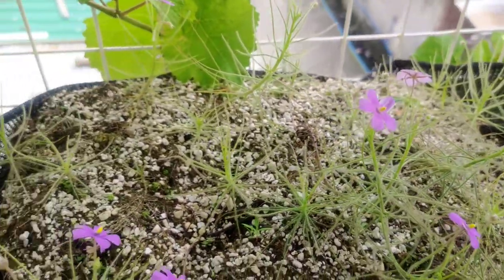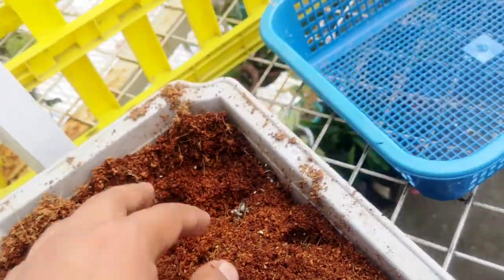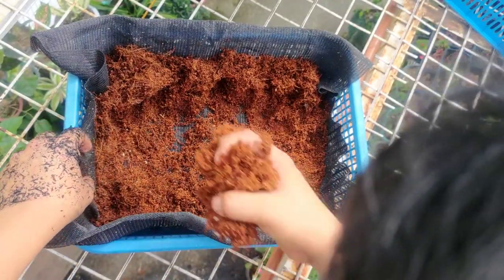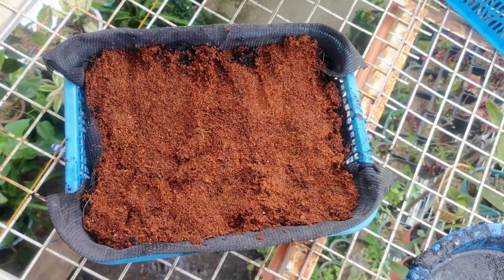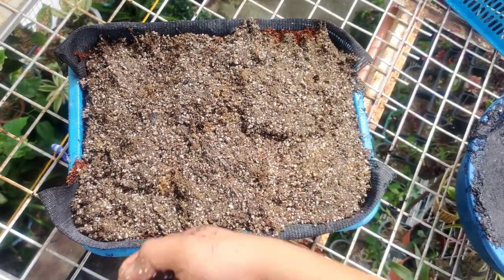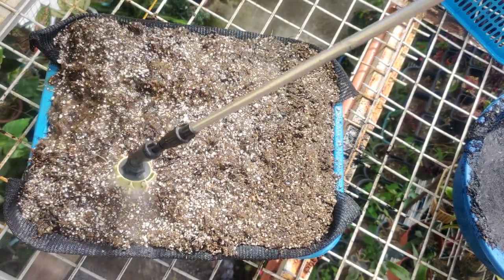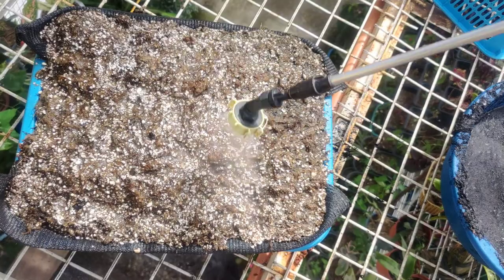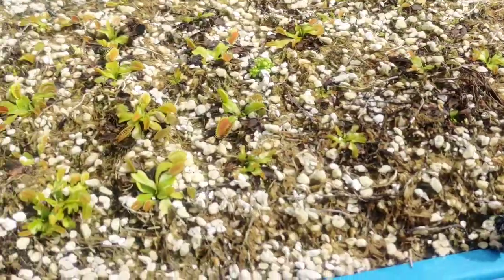Steps by steps guide how do we make our tray planters.